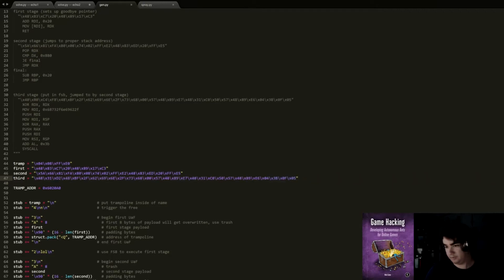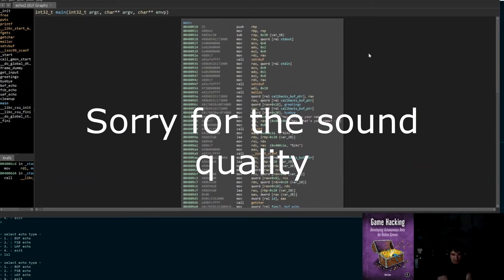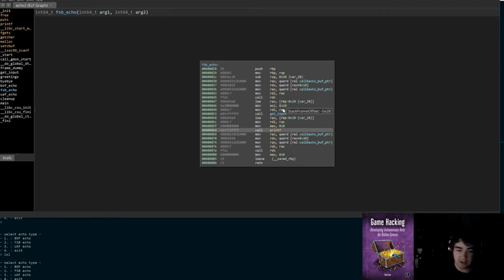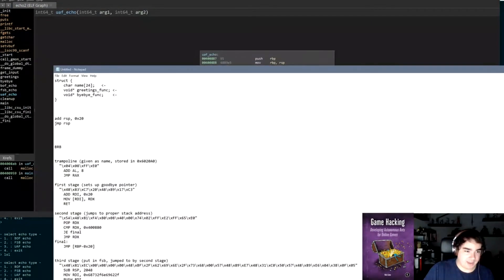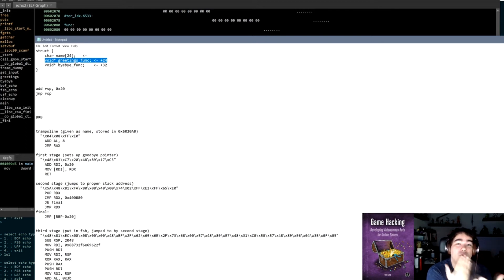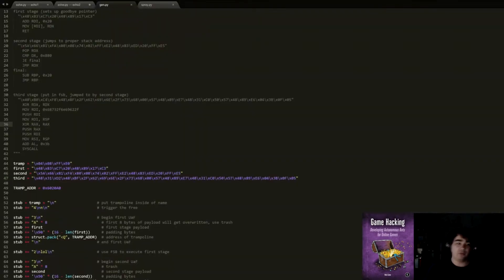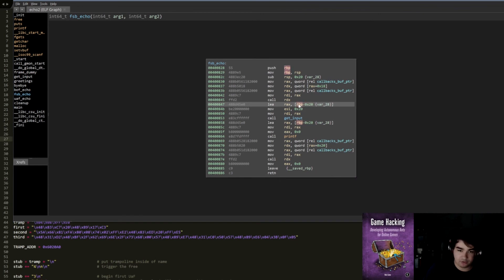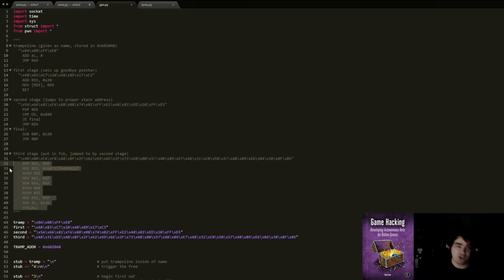How To Hack - Episode 2: Use-After-Free Triple Bounce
The How To Hack series is geared towards programmers who want to learn how vulnerabilities are found and how exploits are used to attack software. If you're not a programmer and you want to learn to hack, the first mandatory step is to become a programmer.

Sorry about the audio clipping! I wasn't properly adjusting the audio during the stream. It will be fixed in the future (episode 3 I think).

SOFTWARE IN USE:
Editor: Sublime Text
Disassembler: Binary Ninja
Terminal Multiplexer: ConEmu
Python Modules: pwntools